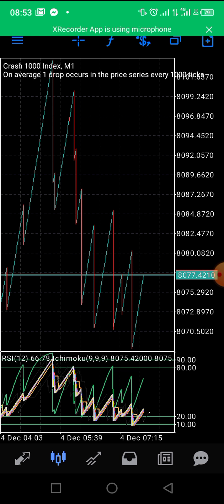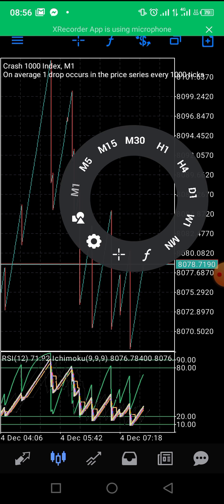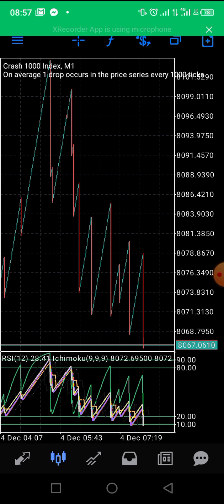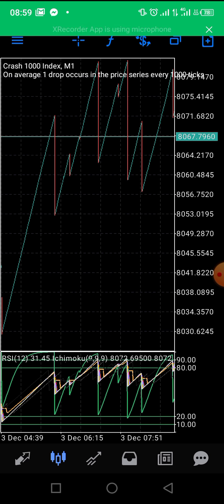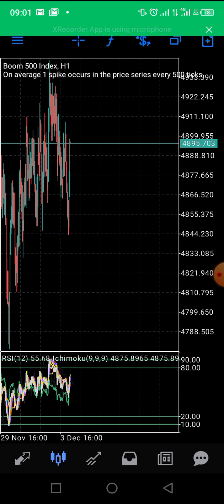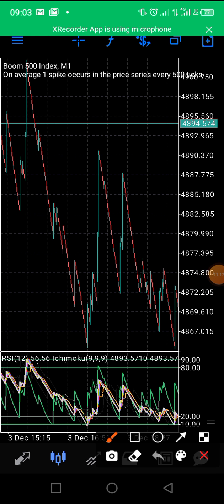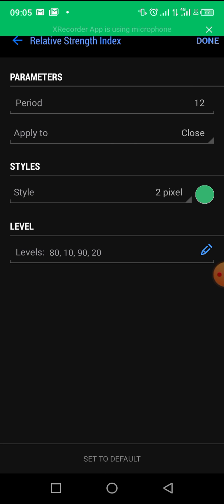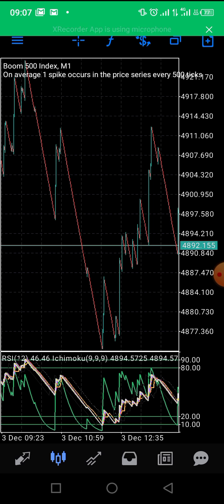BOOM AND CRASH SPIKES DETECTOR/$200-$500 Daily Guaranteed.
How to catch spikes and trade boom and crash like a professional even as a beginner.

This strategy will make you understand when the trend tends to change and the indicators here will guide you make winning decisions. However knowing price action is key to trading boom and crash with ease and confidence.

 Best Strategy for vix 75